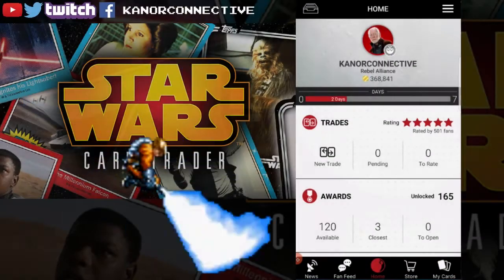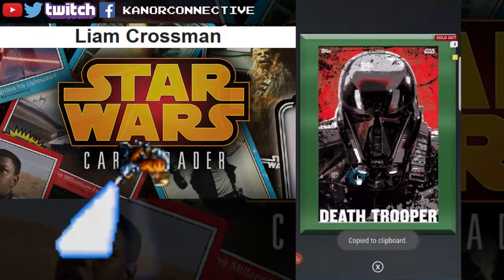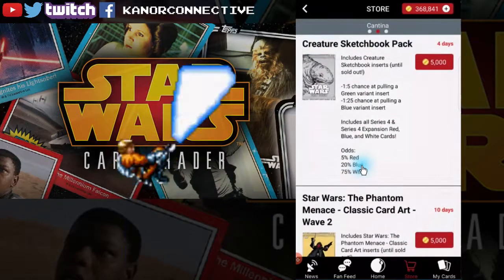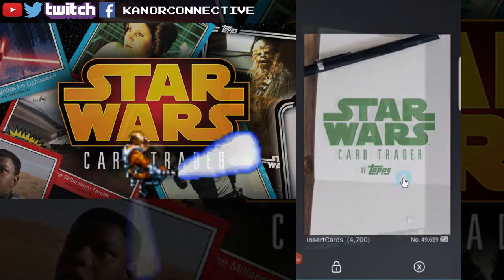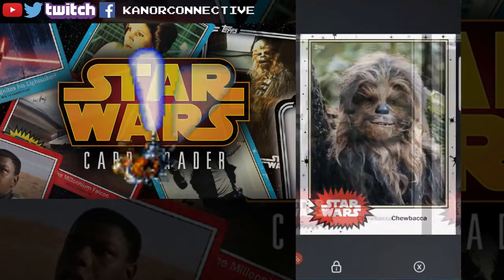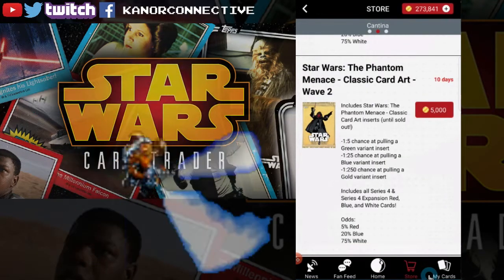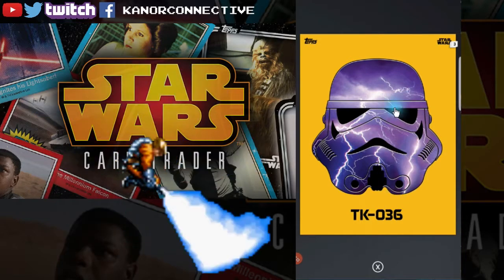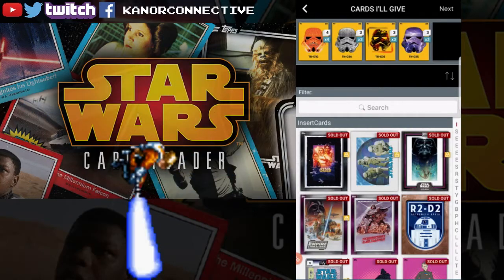Star Wars Card Trader Day 666- Sketch and Classic Cards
Going after the classic and sketch card. This is the 98th video (our 666th day using the app). Thanks for stoppin by!

This giveaway is closed, but check the newest video for more!